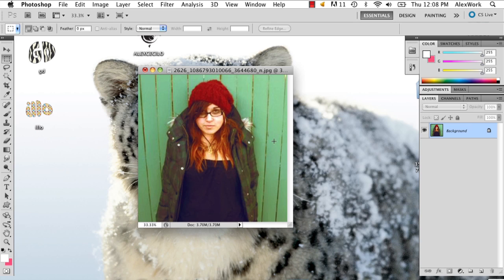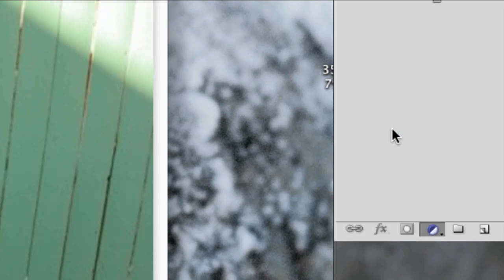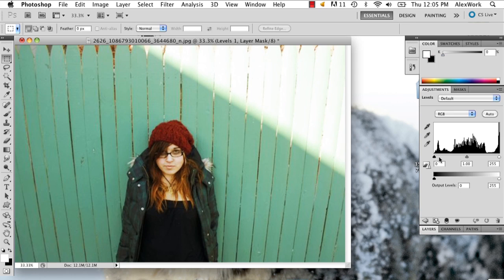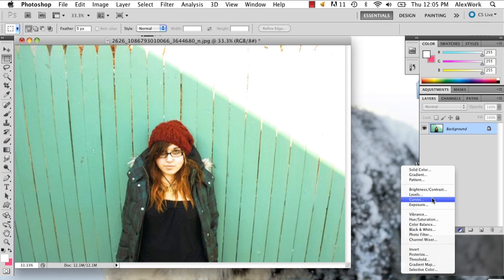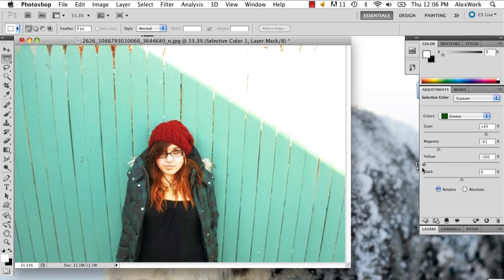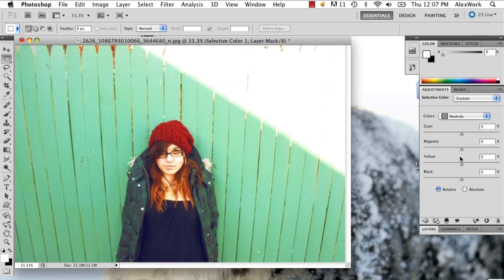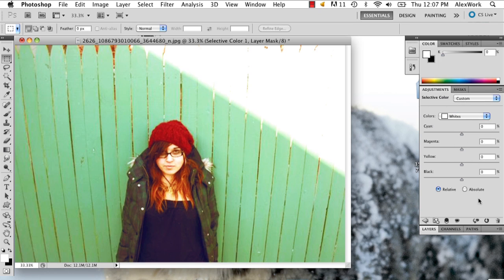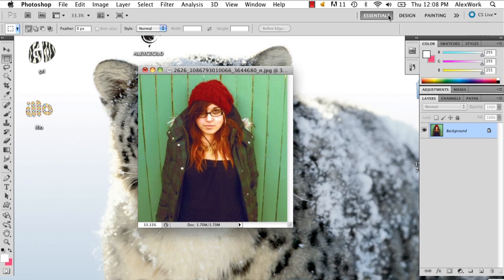How to Edit Fashion Photos : Photo Editing in Photoshop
Editing fashion photos always requires you to keep a few key things in mind. Find out how to edit fashion photos with help from a well-versed web, graphic and illustrative designer in this free video clip.

Series Description: Adobe Photoshop is a very powerful photo editing tool that can help you take a good picture and turn it into a spectacular one. Get photo editing tips and find out how to use Adobe Photoshop with help from a well-versed web, graphic and illustrative designer in this free video series.